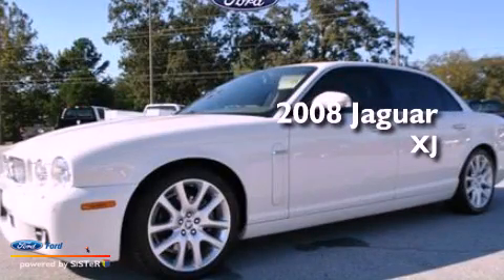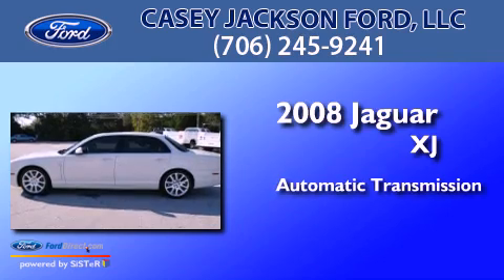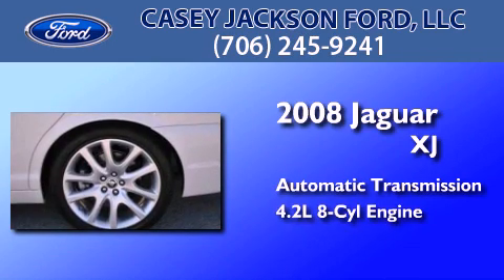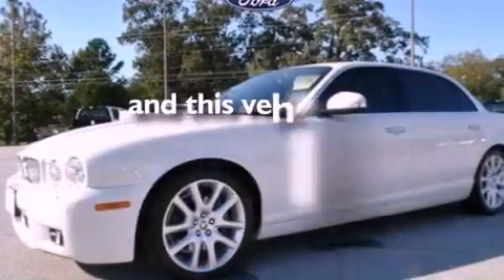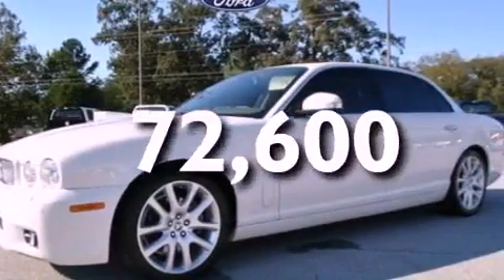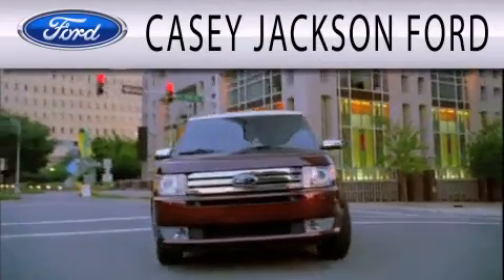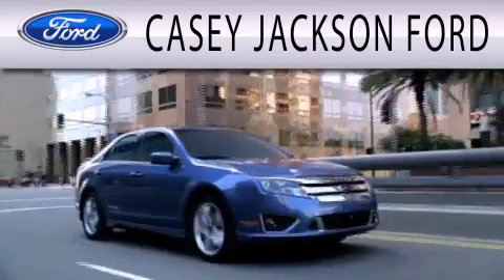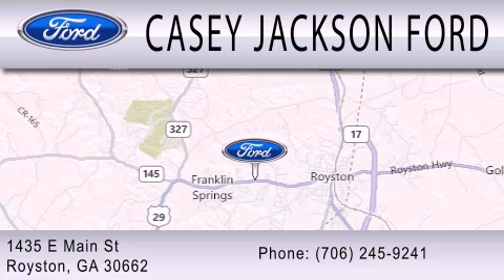2008 Jaguar XJ Royston GA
We are proud to present this 2008 Jaguar XJ .

 Year : 2008
 Make : Jaguar
 Model : XJ
 Engine : 4.2L V8 32V MPFI DOHC
 Trans . : 6-SPEED AUTOMATIC
 Exterior : PORCELAIN
 Miles : 72,600
 Interior : CHAMPAGNE
 Stock : UC20984

 1435 E. Main Street,